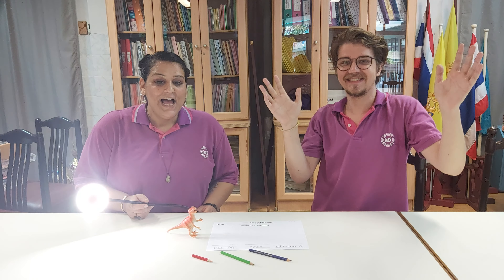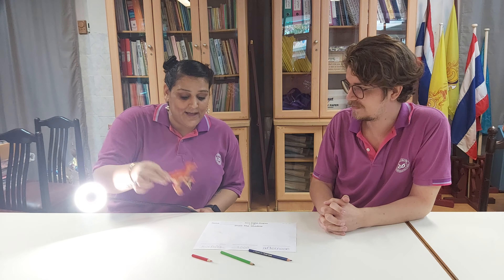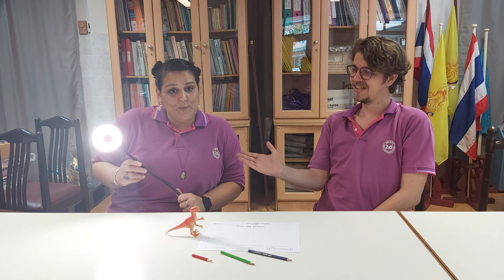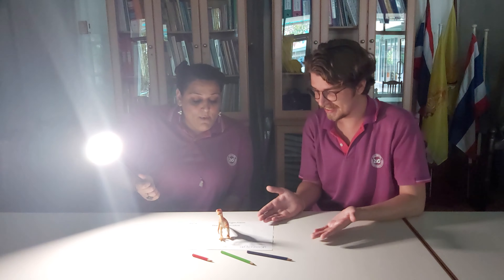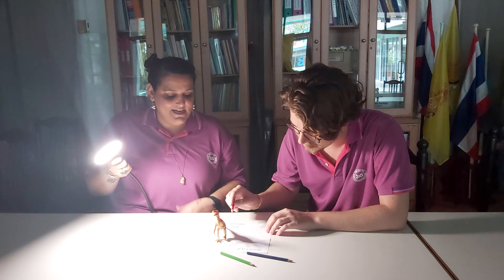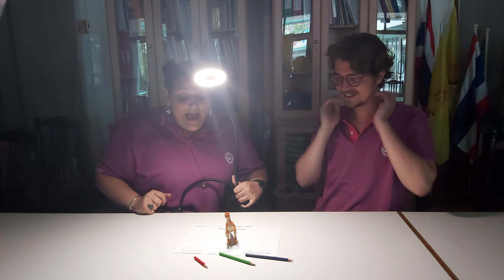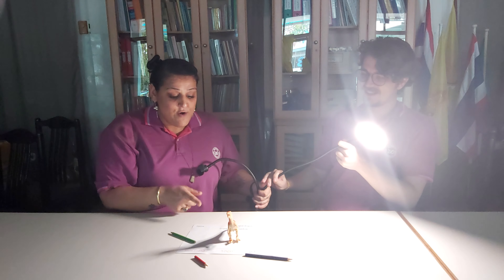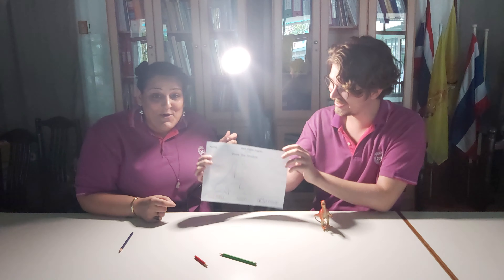K2A/B_23/9/21_Theme: Draw a shadow